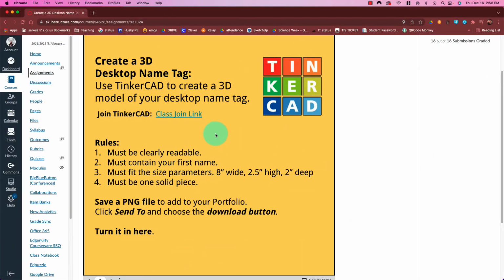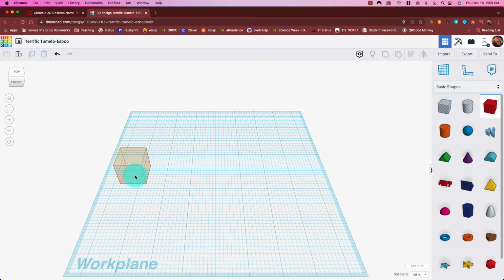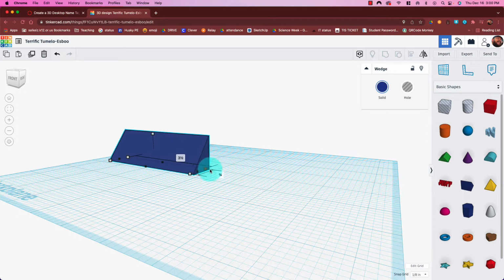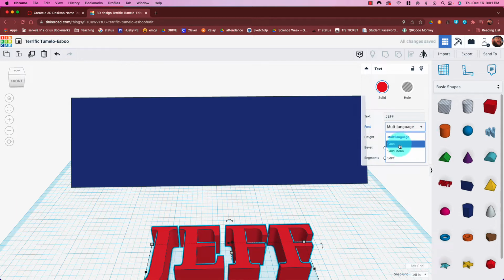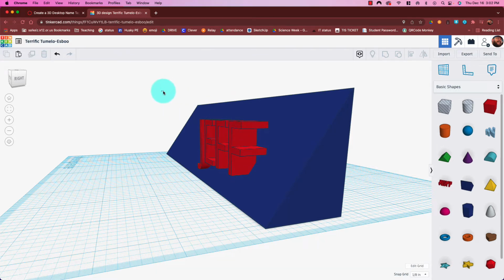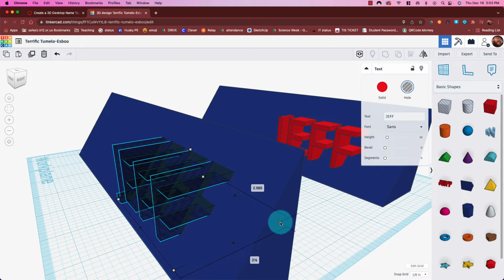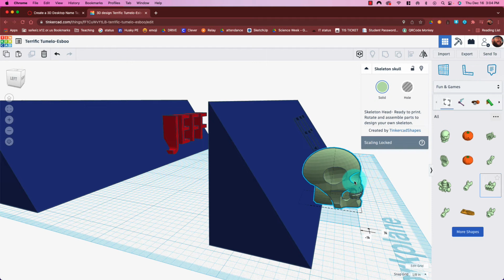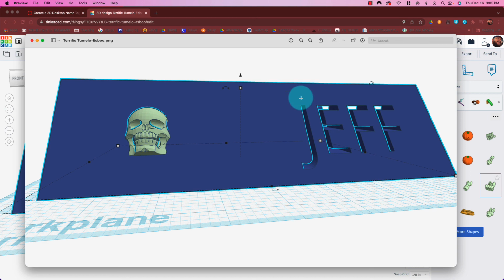TinkerCAD Name Tag Tutorial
Learn the basic tools to model in 3D using TinkerCAD.